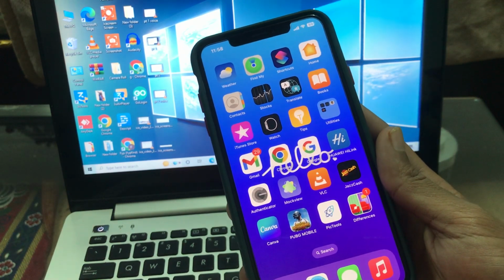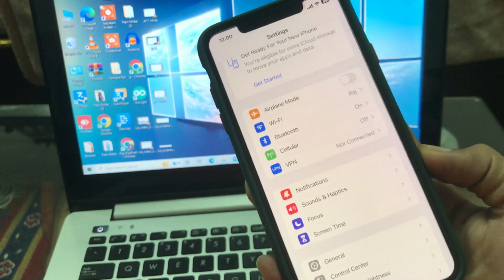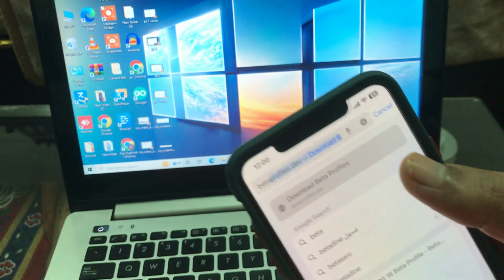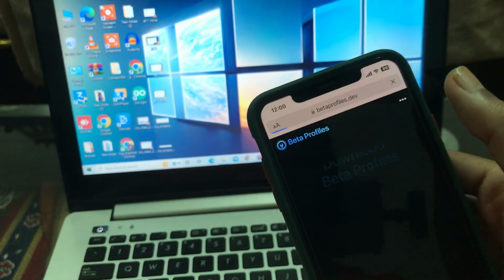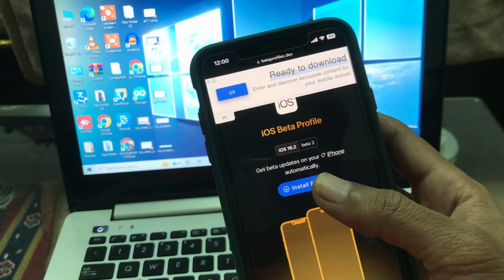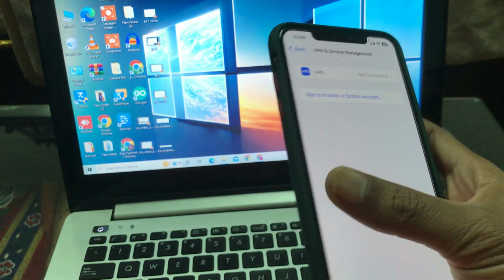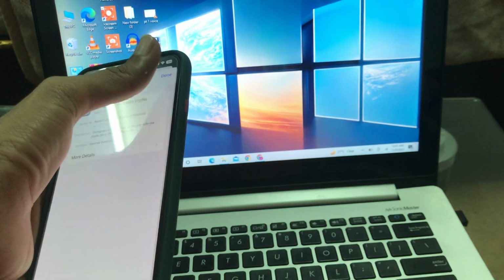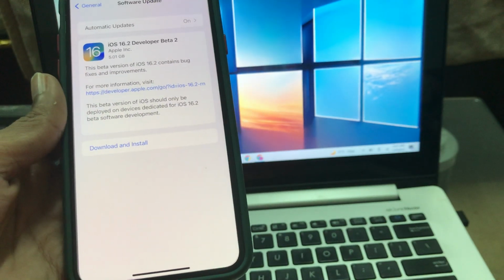How To Fix iOS 16.2 Developer Beta 2 Not Showing on iPhone & iPad